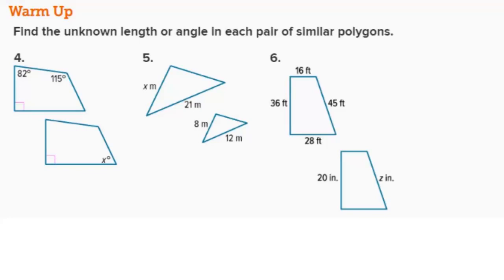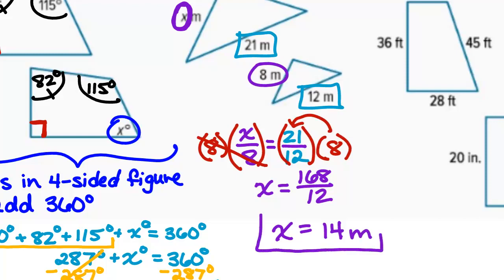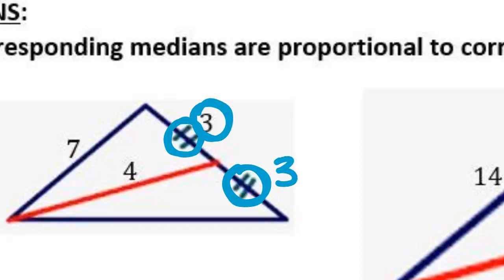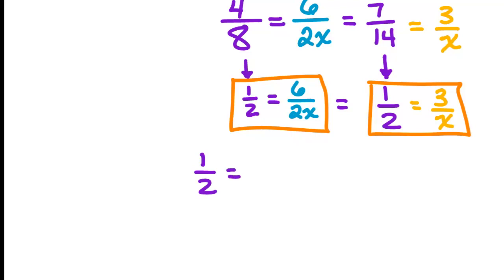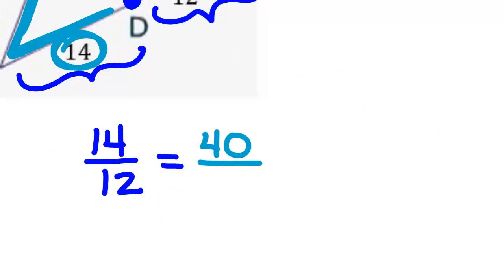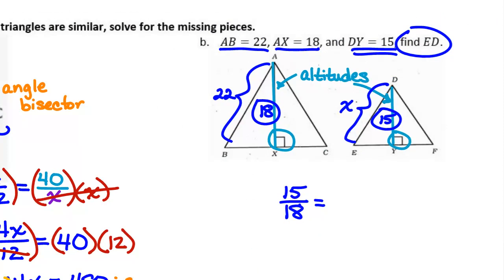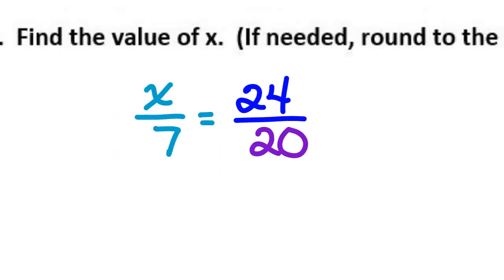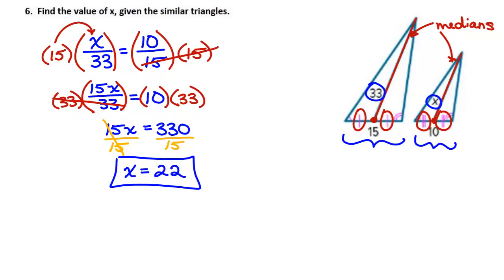Geometry Tuesday 1-23 Solving Problems with Parts of Similar Triangles